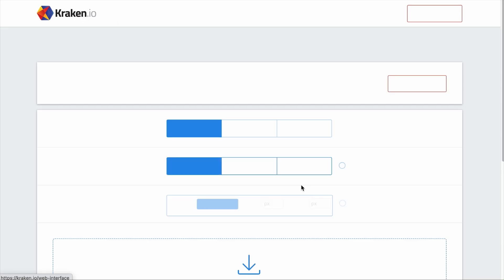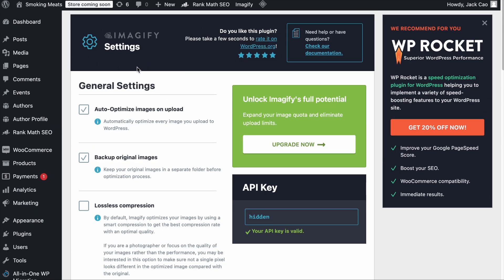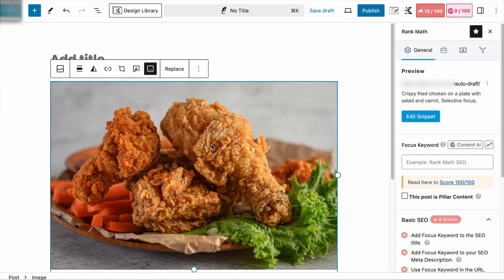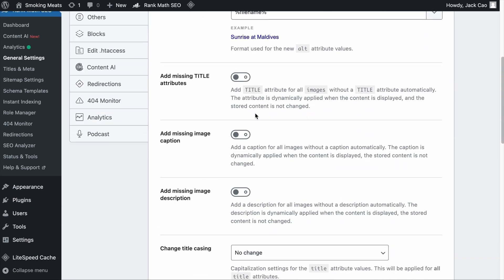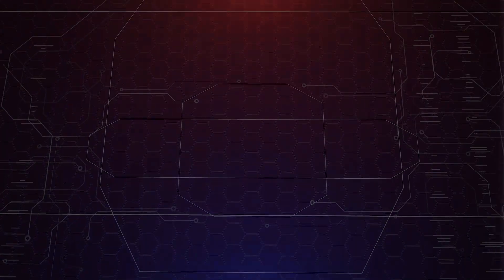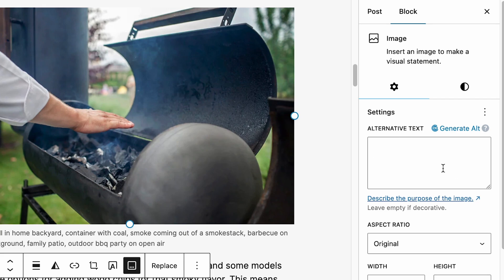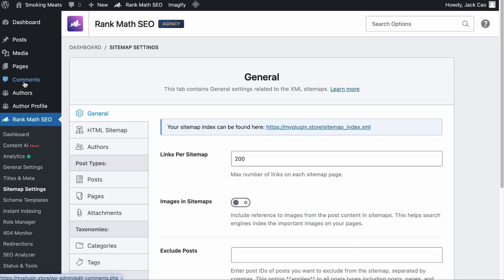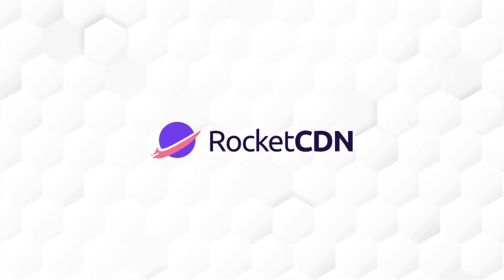9 Simple Image SEO Tips for More Organic Traffic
Are your images optimized for SEO? Learn to boost your site’s rankings with effective Image SEO techniques, including alt text, proper file naming, creating image sitemaps, and much more. Refer to our detailed guide

Chapters (Timestamps):
00:00 - Introduction
00:44 - Optimize Image File Size
03:08 - Name All Image Files Appropriately
04:14 - Use Descriptive Image Alt Text
07:08 - Image Settings for Rank Math PRO Users
10:40 - Find Images that are missing Alt Text
12:13 - Create an Image Sitemap
14:17 - Use a Content Delivery Network (CDN)
15:16 - Apply Suitable Schema Markup
16:45 - Recommended Image Dimensions
18:13 - Outro